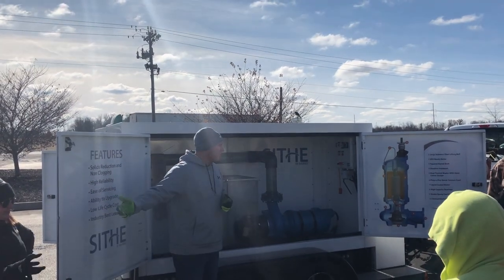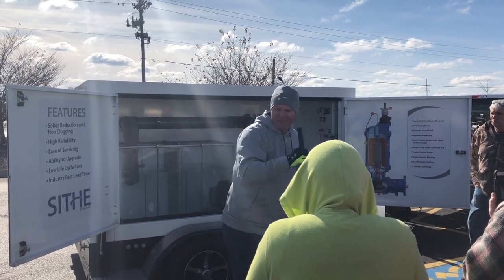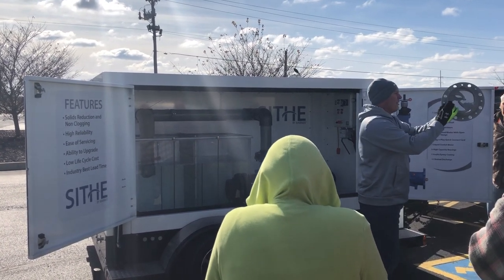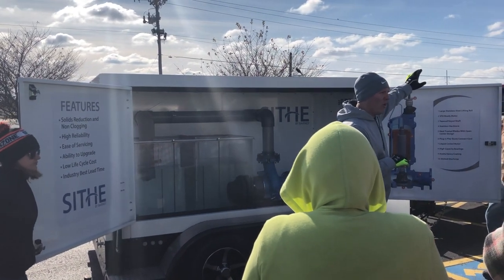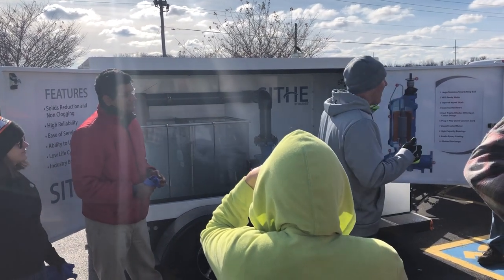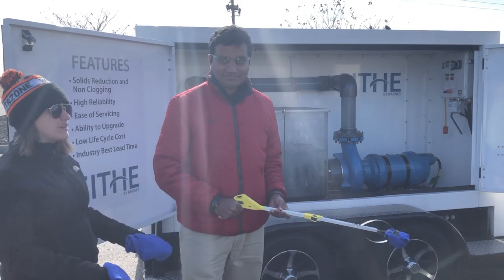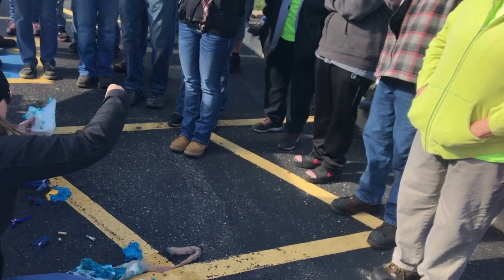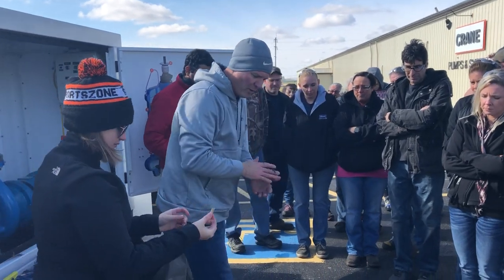Sithe Chopper Trailer Demonstration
Watch a product explanation followed by a Sithe Chopper demonstration!